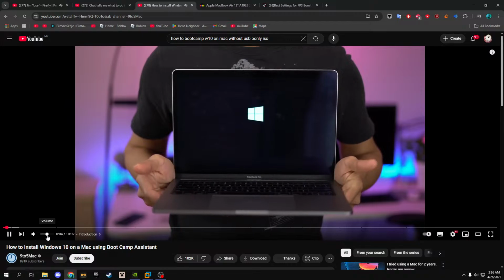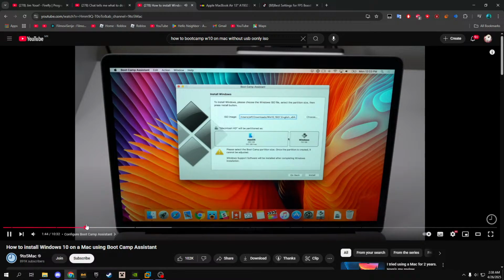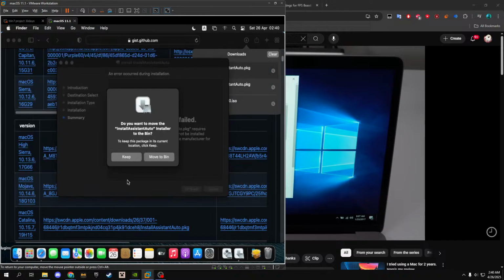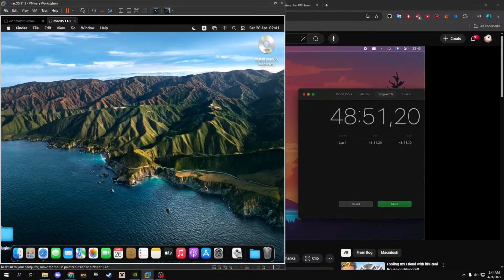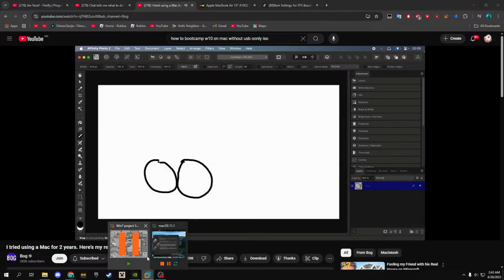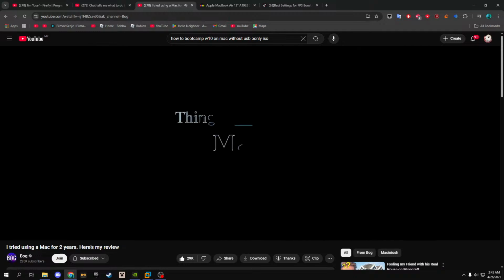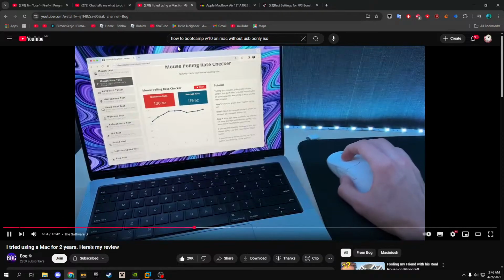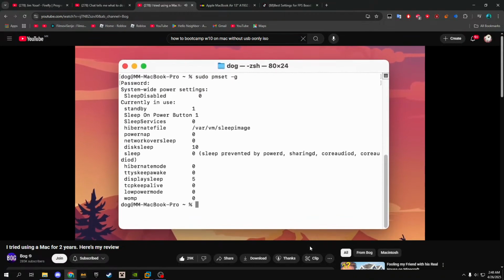pt2 after obs crash